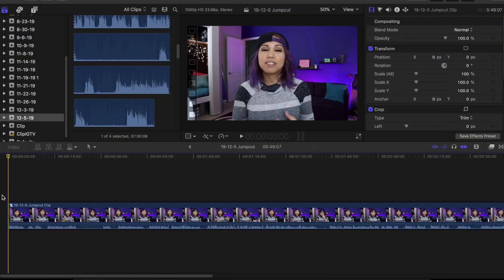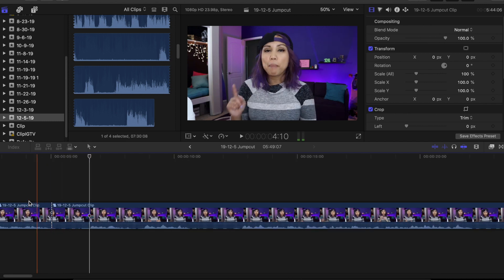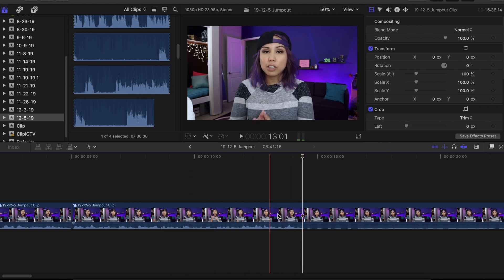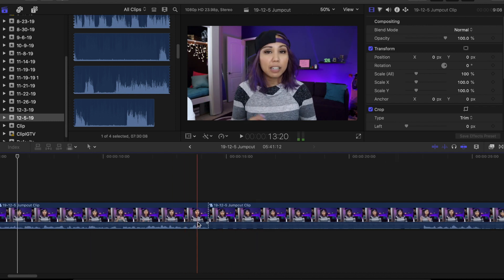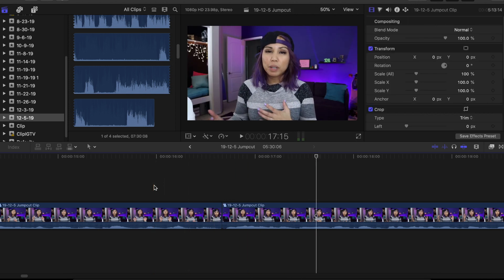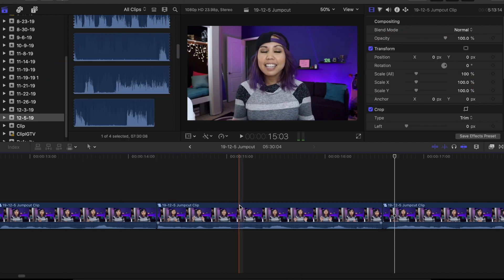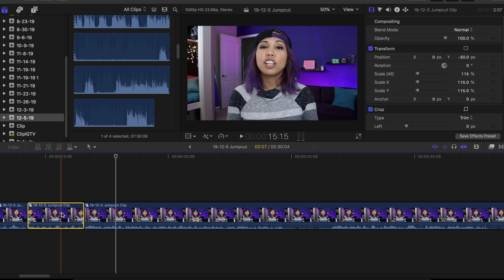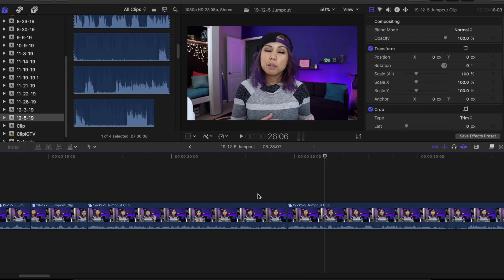Jump Cut Tutorial - The Secret to BETTER YouTube Videos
🟣 *Want to build your corner of the internet on YouTube?* Check out my FREE workshop, 5 Steps to Jumpstart Your YouTube Channel, A signature technique for great YouTube videos is the jump cut. In this jump cut tutorial, I show you how to do jump cuts in Final Cut Pro.